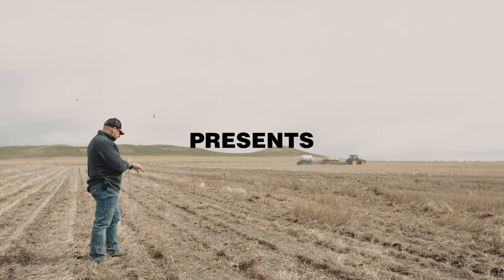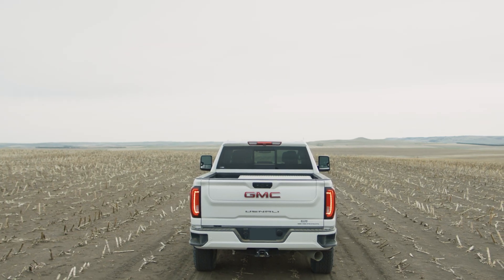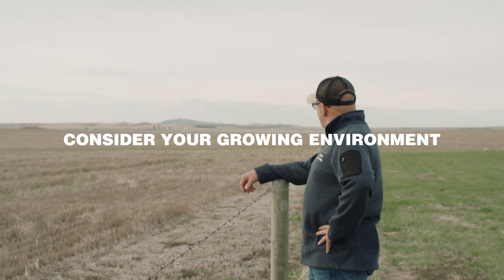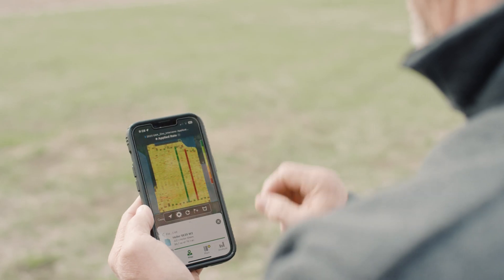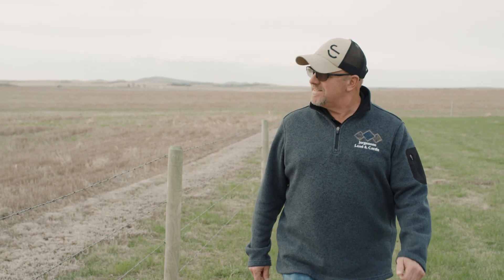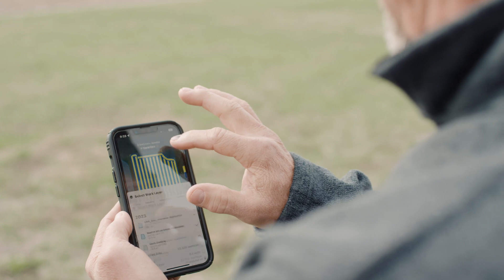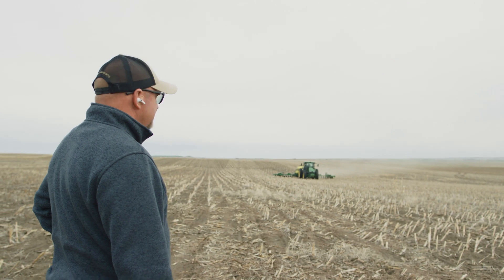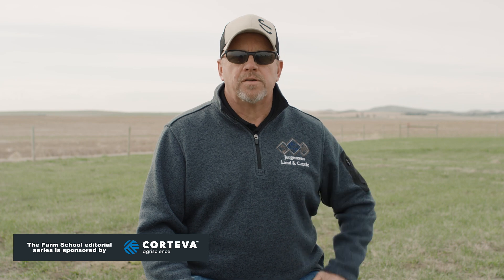How to select better seed varieties | Farm School | Successful Farming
As new corn hybrids and soybean varieties routinely shoulder older seeds out of the marketplace, selecting new seeds brings up multiple questions: What will work best in your growing conditions? How will your management style impact performance? Where do you find the most pertinent agronomic information about the newcomers? Bryan Jorgensen, chief agronomist for Jorgensen Land & Cattle of Ideal, South Dakota, gives his insight in selecting the best seed varieties.

Farm School is an educational series that dives into agricultural topics to enhance the knowledge of farmers and become more profitable.